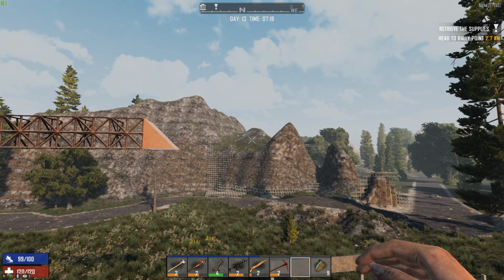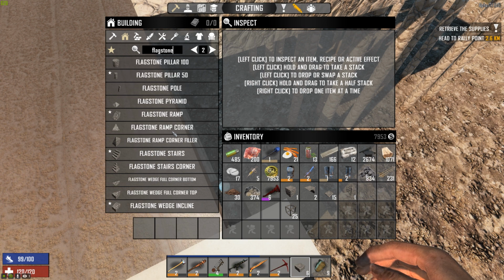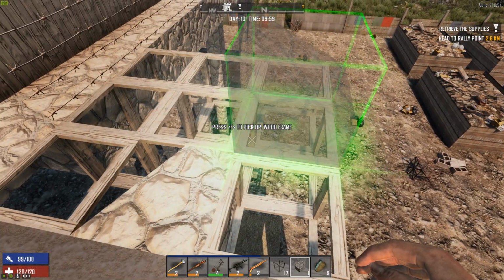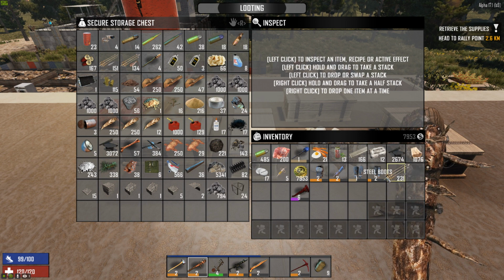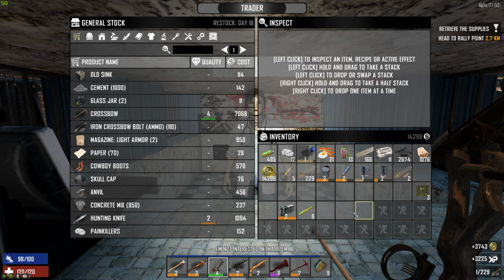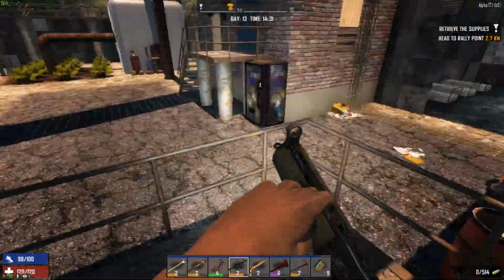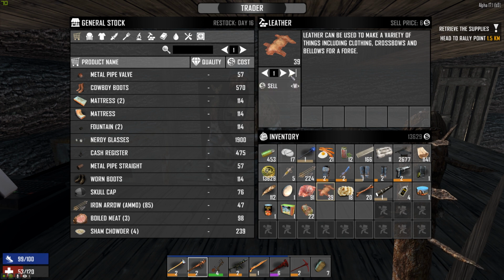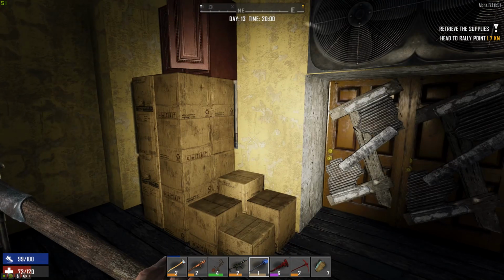Carpenter's Needs | 7 Days to Die Alpha 17.1 | Let's Play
With the battlement design finalized (well, after some more off-camera changes), we start making a corner tower. However, there's one block type that seems perfect for it, but we can't craft it without a table saw!